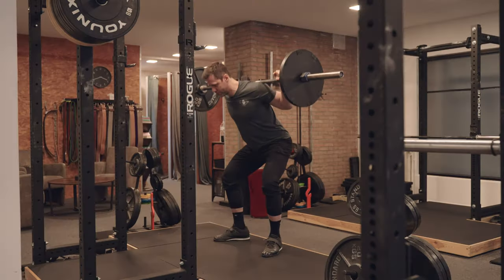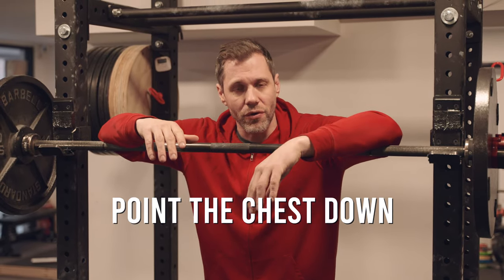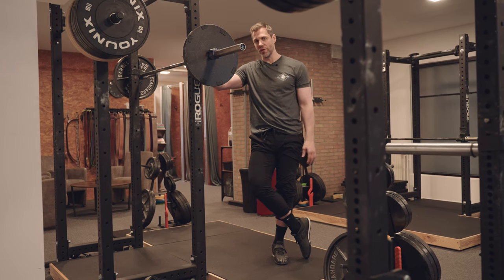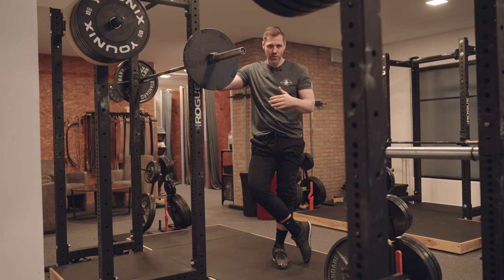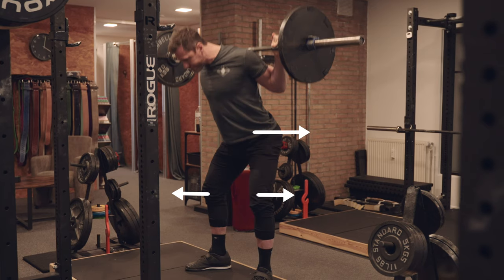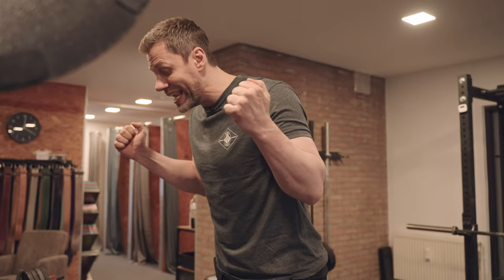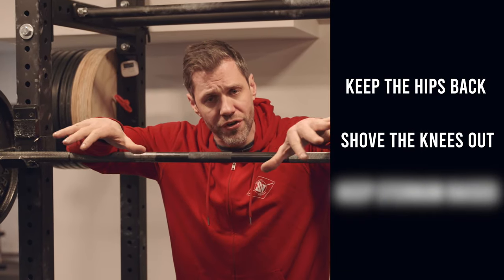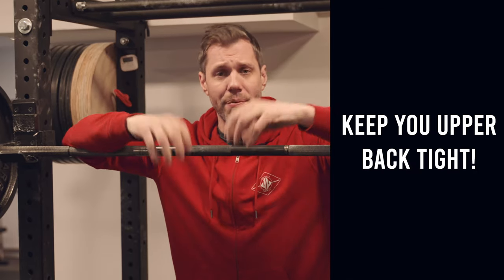The MISINTERPRETATION of the Back Angle in the SQUAT | By Brussels Barbell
We perform the low bar squat in our gym for a reason: It involves the most muscle mass over the longest effective range of motion, that allows to lift the weight most safely. In the bottom of the squat you will see a more horizontal back angle, to attain this we use certain cues. Sometimes the cue is misunderstood, we are going go over that in this video!

0:00 intro
0:45 additional info
1:14 bad example
1:37 how to do it right
2:19 with example
2:45 outro